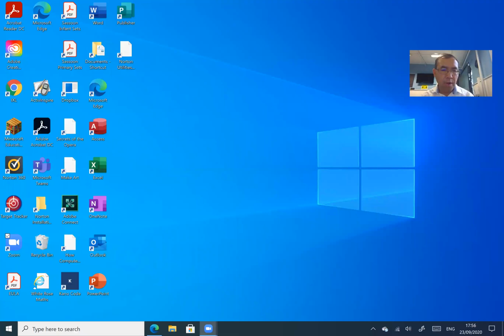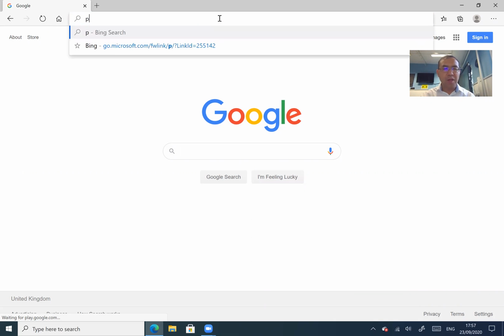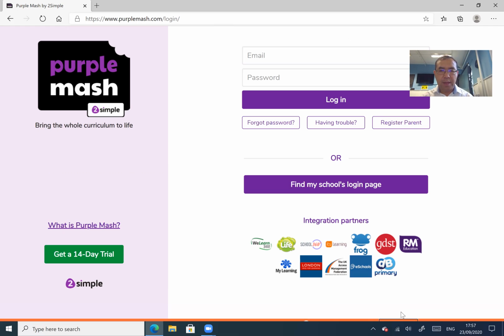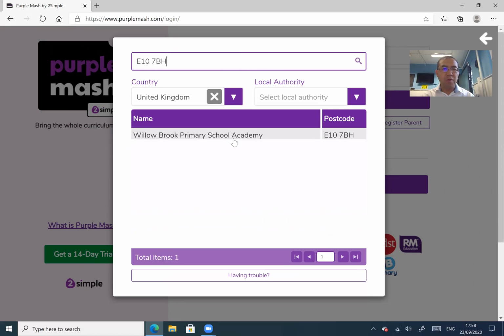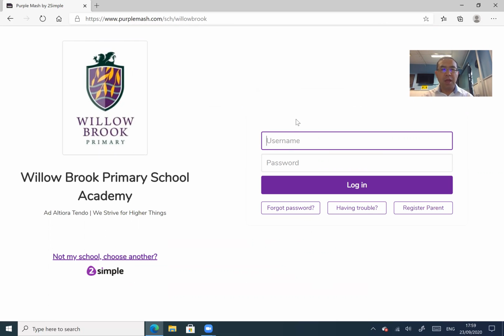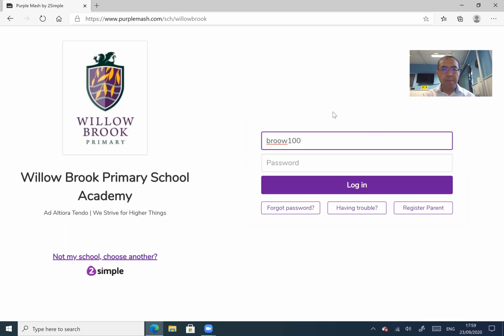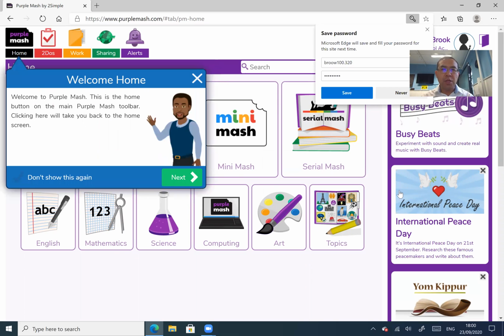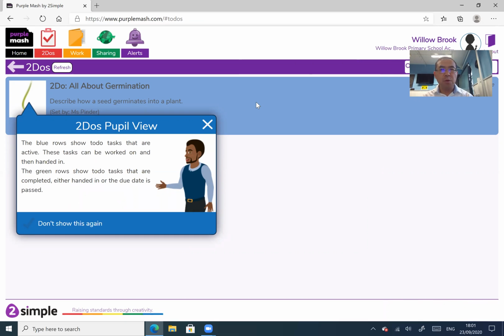Introduction to Purple Mash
A step by step guide on how to log into and use your Purple Mash account.